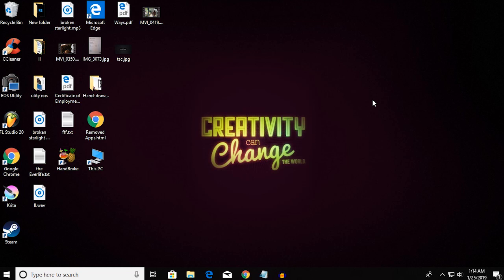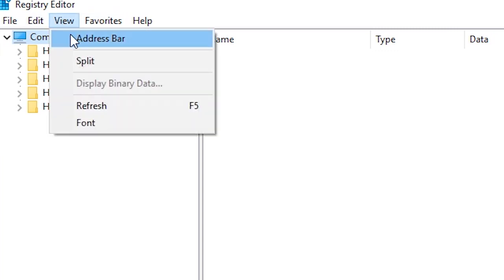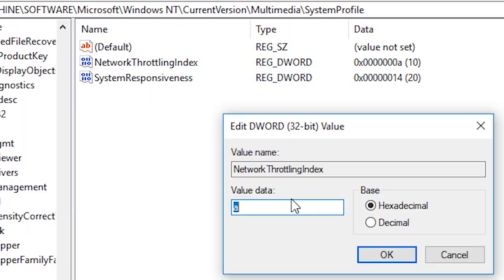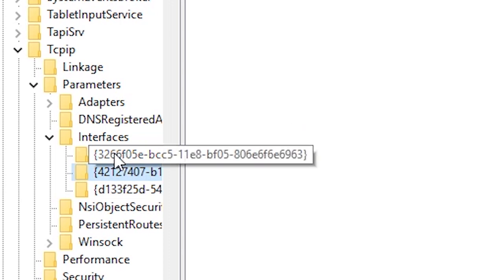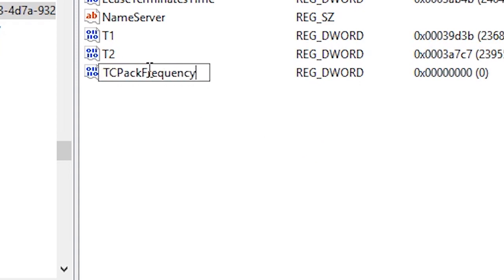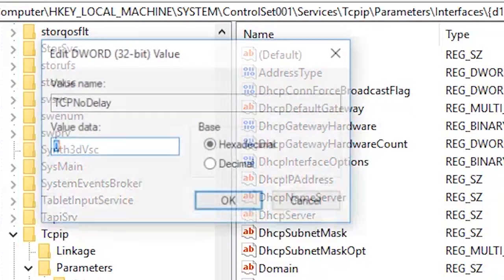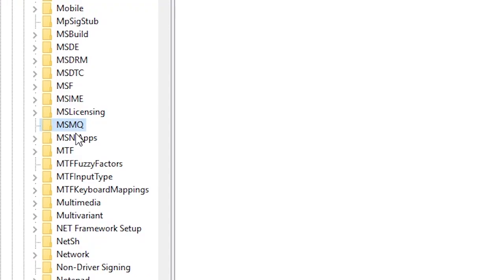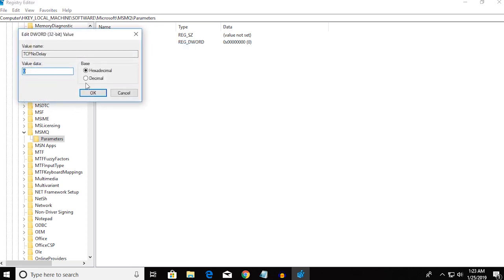How To Fix High Ping In Windows 10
How to fix high ping in Windows 10. Fix Gaming High Ping Latency FIX - Lower your Ping for Online Gaming. Lower Ping & Fix Lag.

1. First Address:

Computer\HKEY_LOCAL_MACHINE\SOFTWARE\Microsoft\Windows NT\CurrentVersion\Multimedia\SystemProfile

1. Second Address:

Computer\HKEY_LOCAL_MACHINE\SYSTEM\ControlSet001\Services\Tcpip\Parameters\Interfaces

3. Third Address:

Computer\HKEY_LOCAL_MACHINE\SOFTWARE\Microsoft\MSMQ